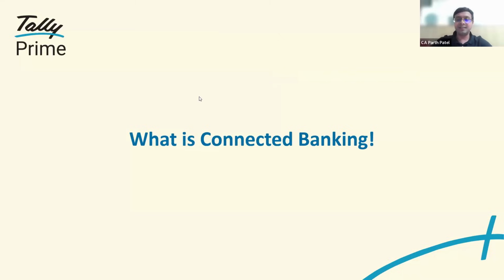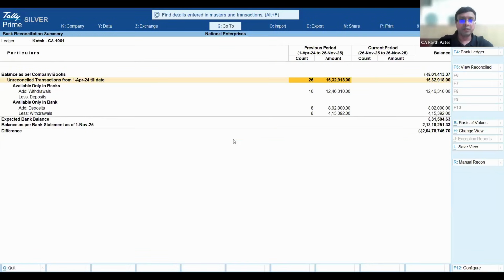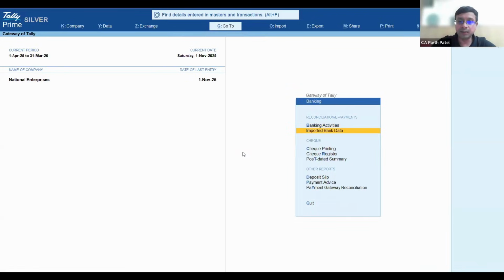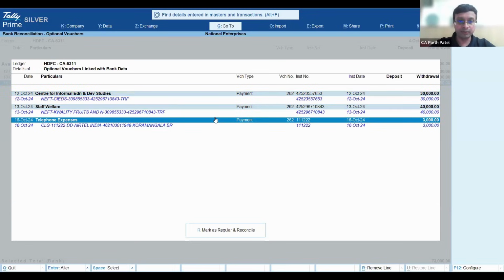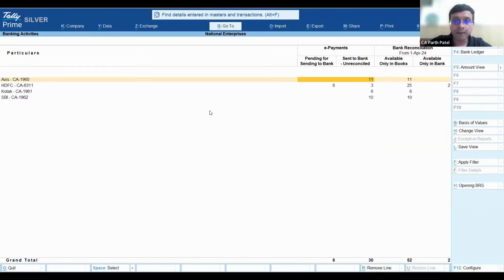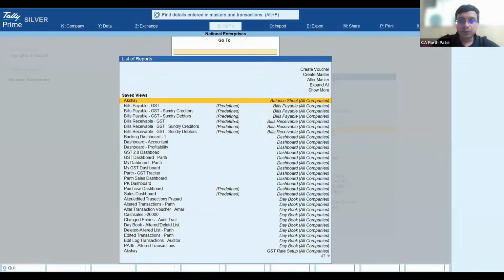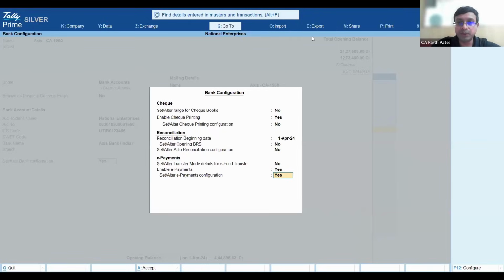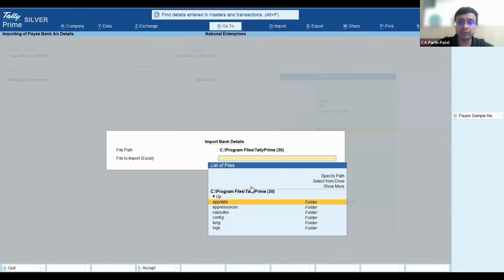Automated Accounting with Connected Banking in TallyPrime | CA Parth Patel | Tally CA Connect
Discover how TallyPrime’s Connected Banking features simplify day-to-day accounting and improve financial accuracy. In this session, CA Parth Patel explains how automated accounting through bank statements reduces manual work, demonstrates how to fetch real-time balances from Axis Bank, Kotak Bank, and SBI, and shows how to import statements from over 145 banks directly into TallyPrime. Watch this session to understand how Connected Banking brings greater speed, precision, and convenience to financial operations, helping you work more efficiently.